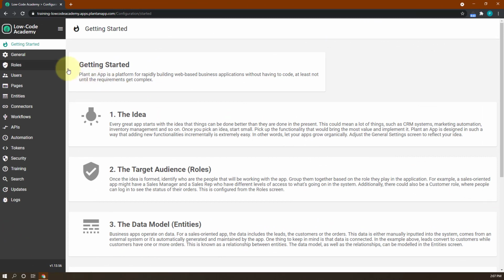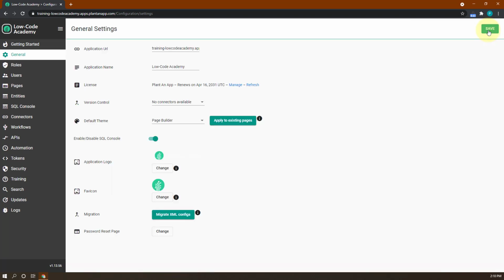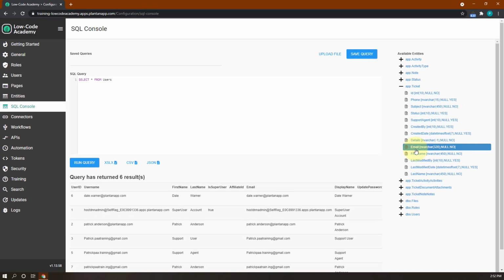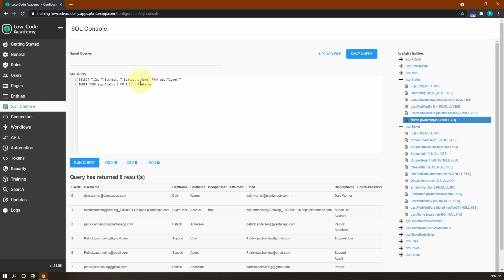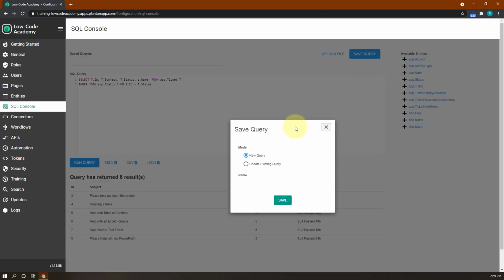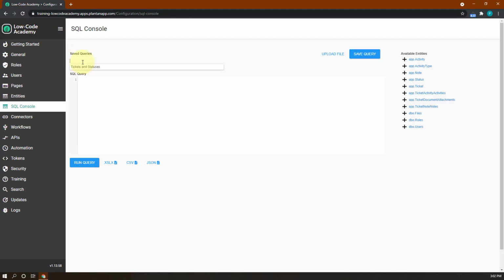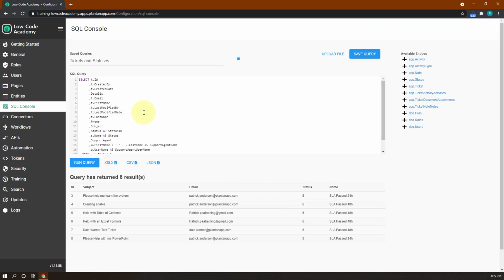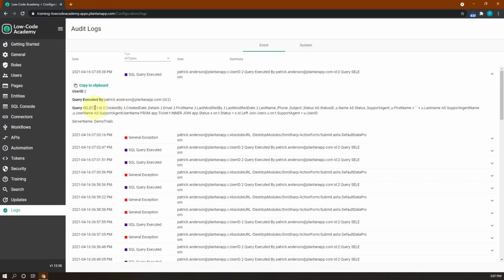Low-Code Feature Focus: Using the New SQL Console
In this Low-Code Feature Focus, Patrick Anderson shows how to enable and use the new SQL Console feature in Plant an App. Learn how to easily test your queries for dropdowns, grid data sources, tokens, etc. Also, learn how the SQL Console gives you access to quickly see your Entity Builder generated tables.

00:00 Introduction
00:45 Access Permissions
01:46 Enabling SQL Console
02:28 Running a Query
02:44 Viewing Entity Properties
03:20 Build Entity Query with Copy/Paste
05:05 Query Errors
05:48 Saving Queries
07:29 Exporting Results
07:56 Upload a Query
09:39 Query Logging
10:03 Conclusion